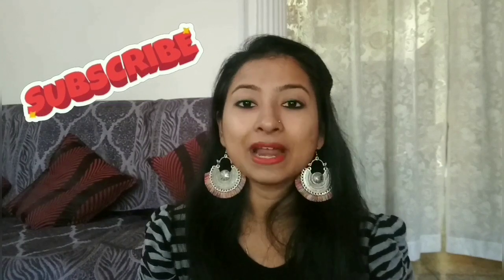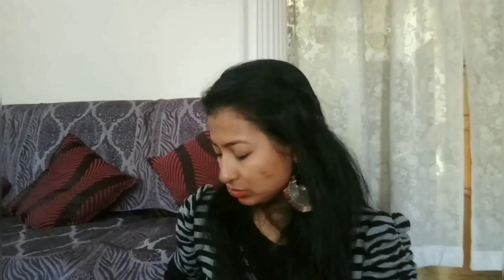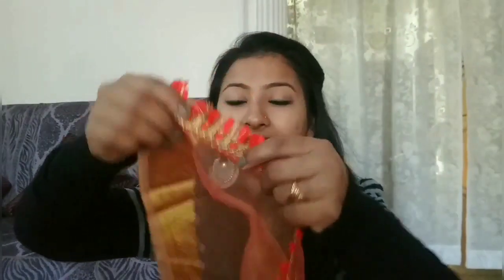Club factory saree haul | Organza saree | Grooming With Dimpy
Hi every1
In todays video m showing you sarees which I have bought from club factory .
All sarees r beautiful. watch d video n if you like the video hit d like button

you can do shopping
I am about to earn ₹100 from Club Factory. Everyone can participate.